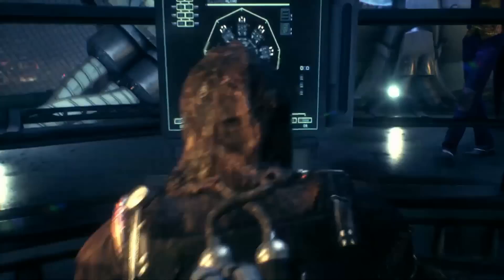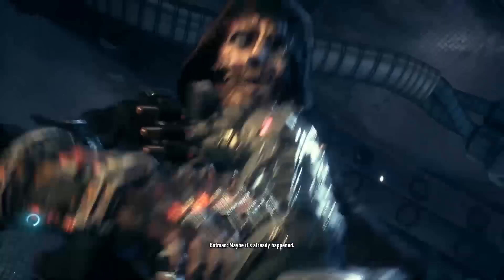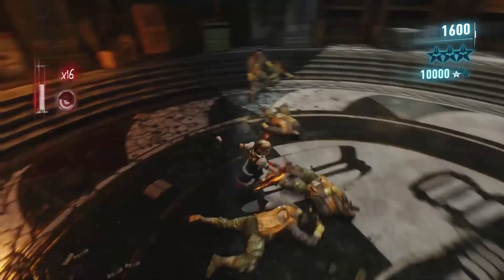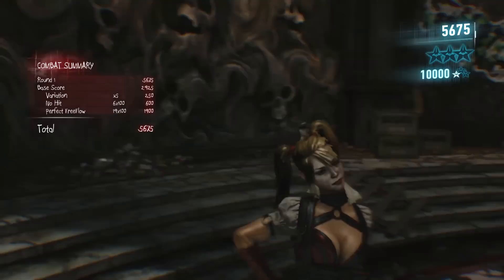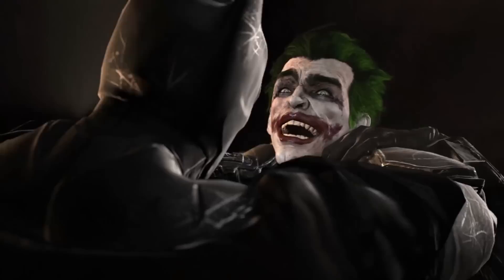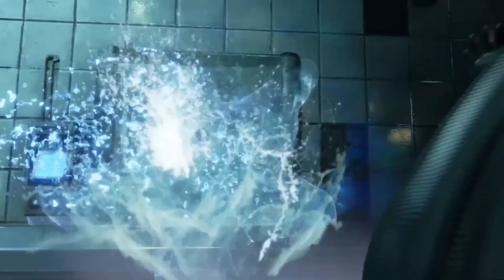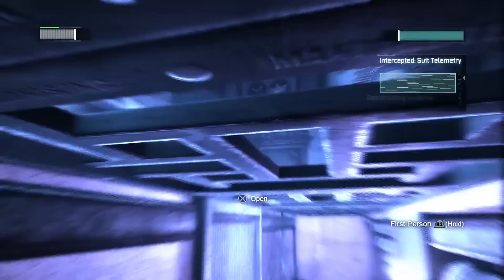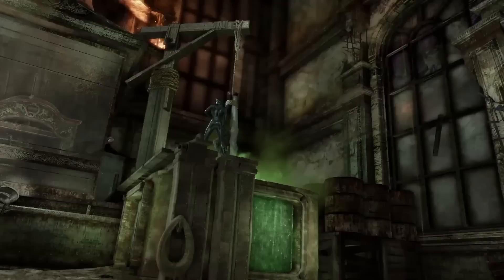5 Best Character Designs in the Batman Arkham Series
The Batman Arkham series created unique takes on so many of the iconic DC Comics Characters. Whether it's Joker's look in Batman Arkham Origins or Bane's bad design in Batman Arkham Asylum, there's plenty of unique variety to go around between those games, City and Knight. So today I'm taking a look at my 5 favorite character designs in the Batman Arkham games. Let me know what you think! Also, I know about the Batman Arkham Legacy promotional images, but there's not really much news to talk about with it... yet. Hopefully there will be soon.